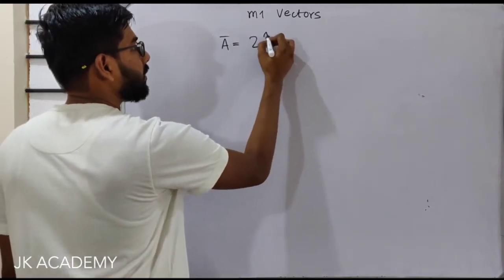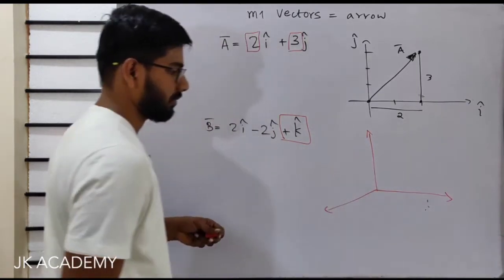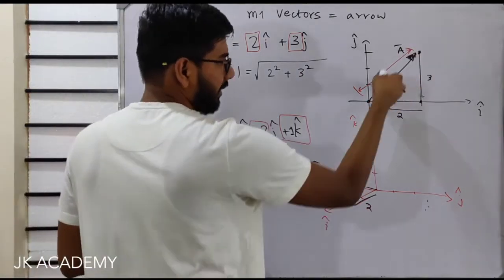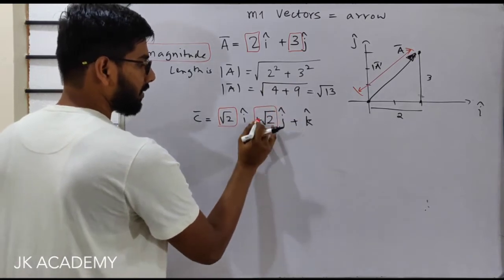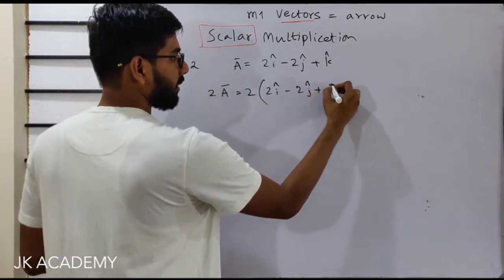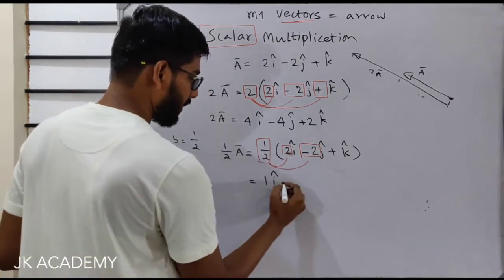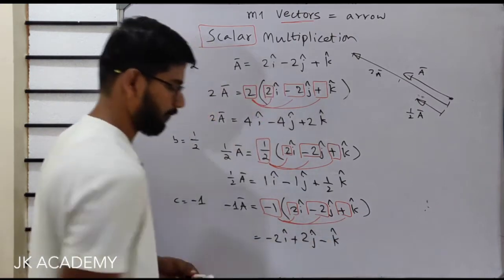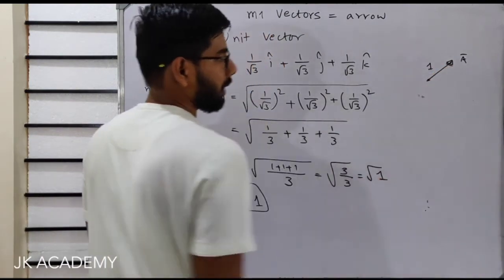Vectors MATDIP301| VTU Engineering Diploma Math 1 and 2 Basics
This course provides basics of Diploma Lateral entry VTU Engineering Mathematics. For complete course log onto jkacademy.co